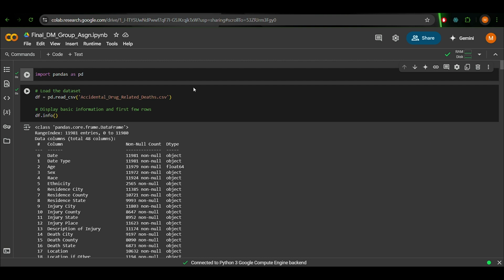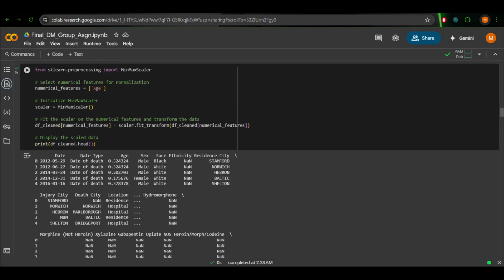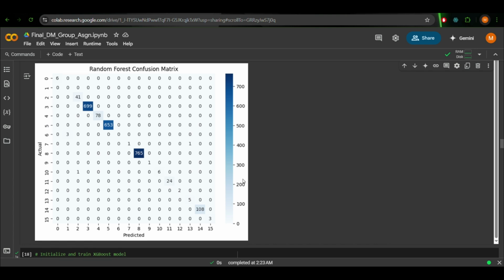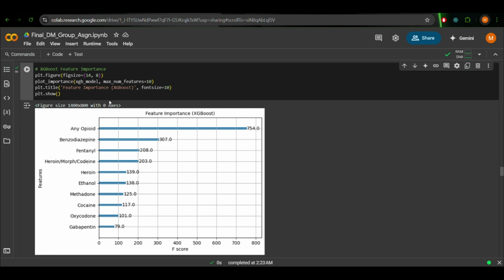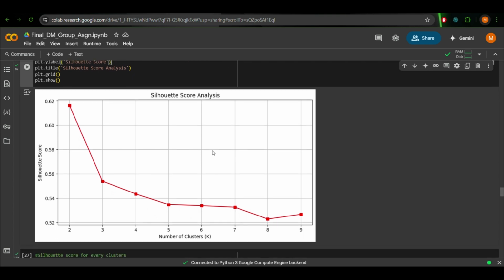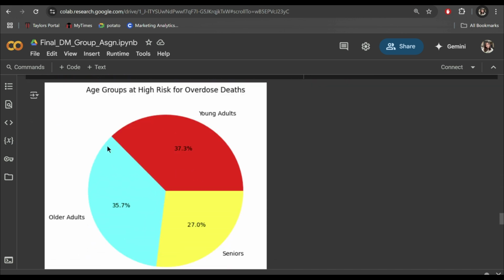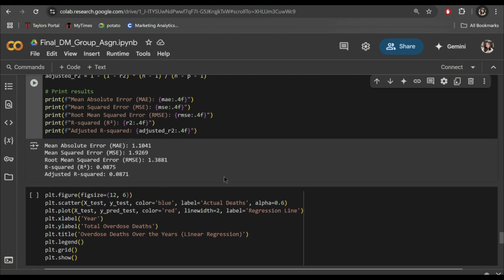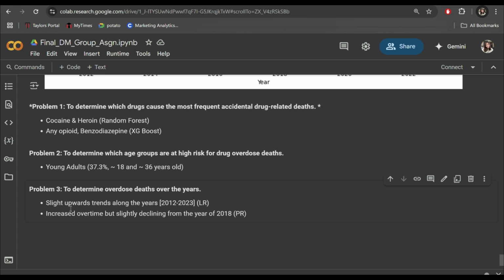Data Mining Group Assignment_Section7_Grp38